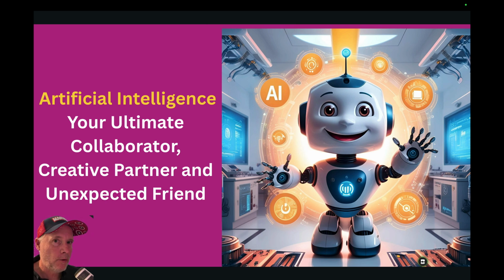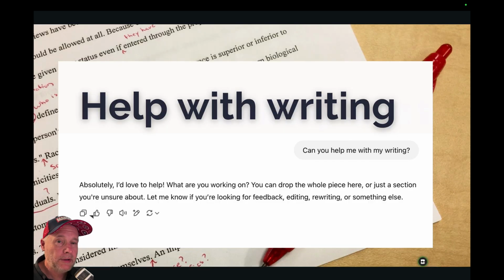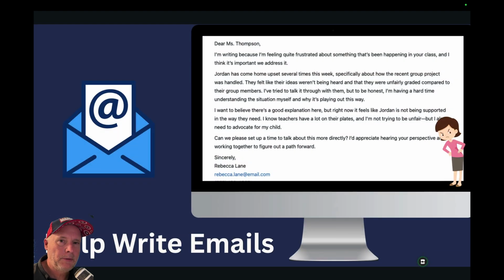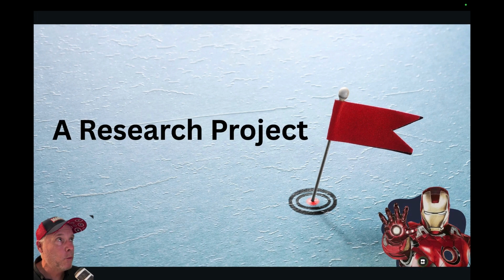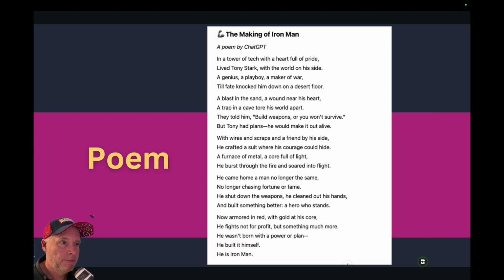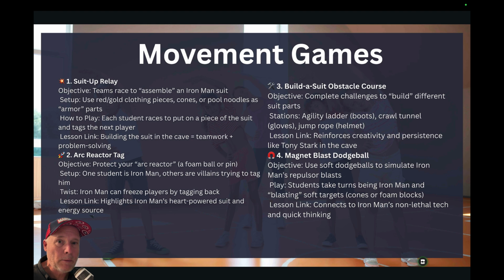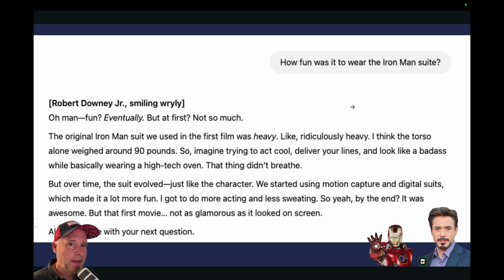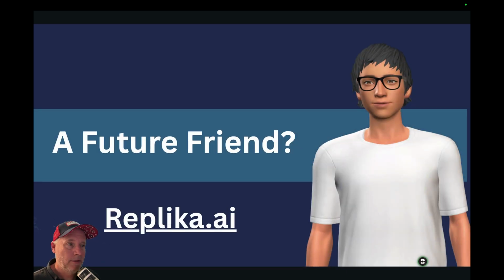Intro to AI for Educators with Michael Boll